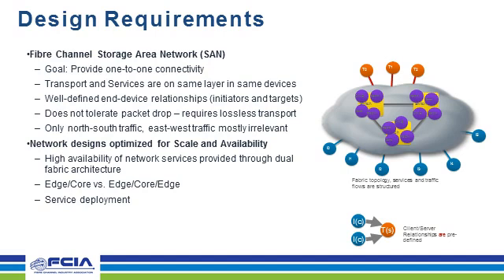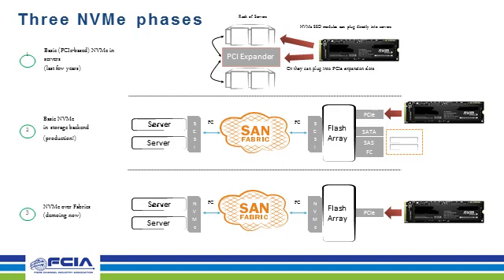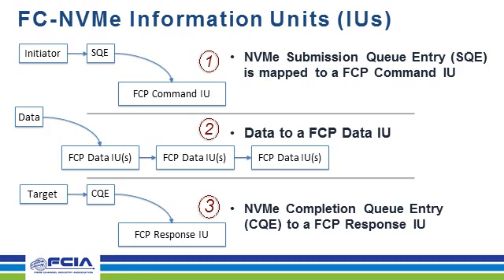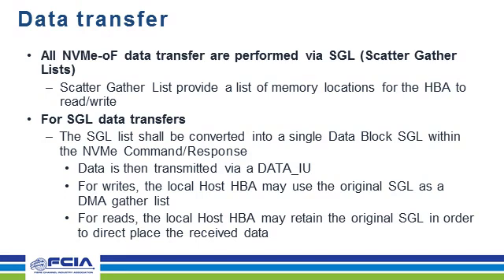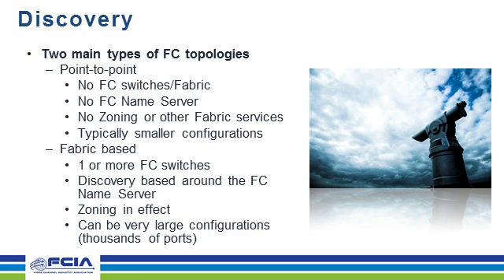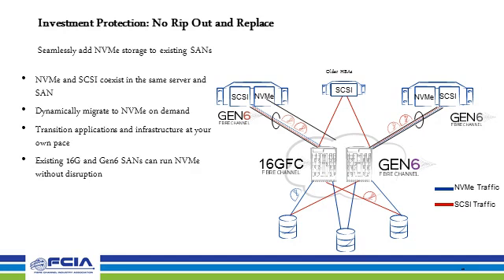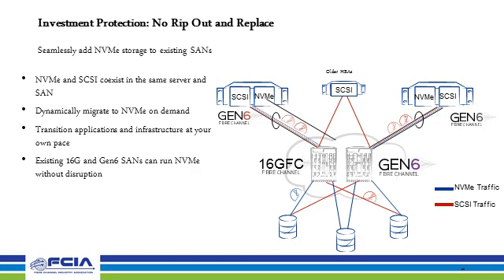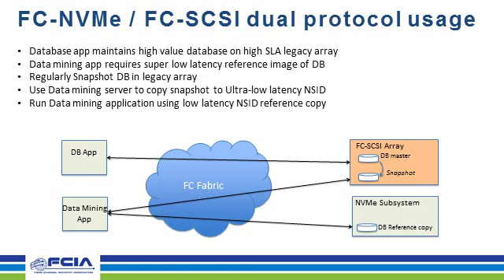Deep Dive into NVMe over Fibre Channel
As FC-NVMe (NVMe over Fibre Channel) is preparing for it’s official launch, there have been numerous questions about how the technology works, how it gets implemented, and what makes it special when compared to traditional, SCSI-based Fibre Channel. This webcast is an advanced, deep dive of the bits and bytes of FC-NVMe.
Presented by Curt Beckman, Brocade; Craig Carlson, Cavium; J Metz, Cisco